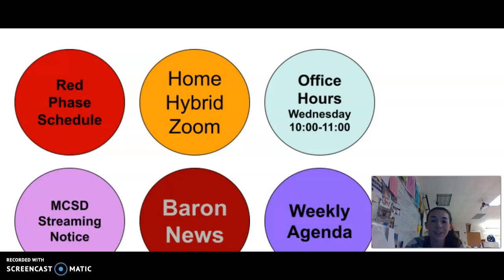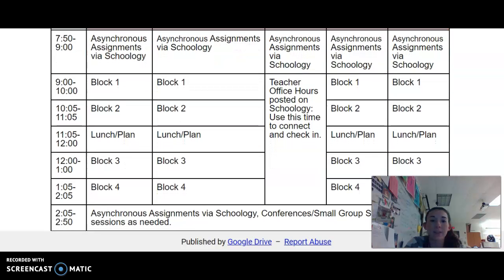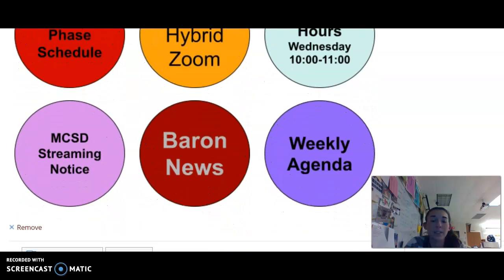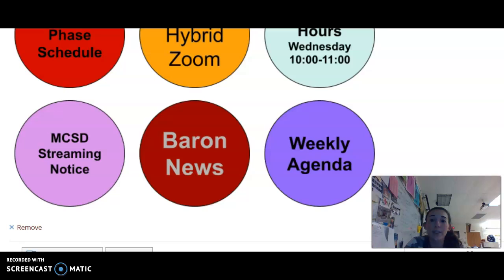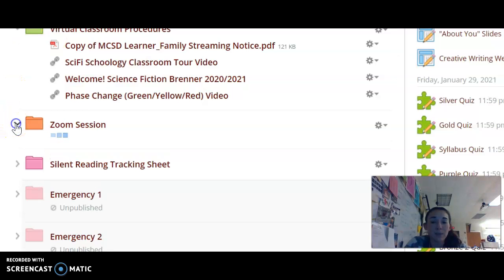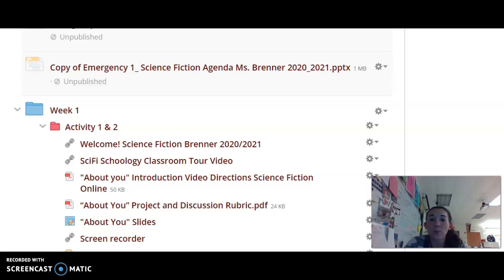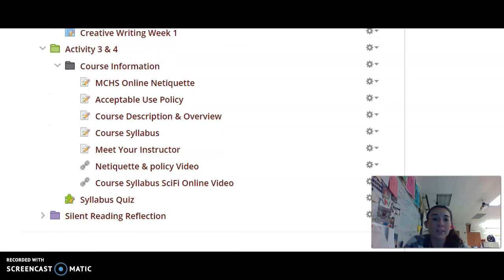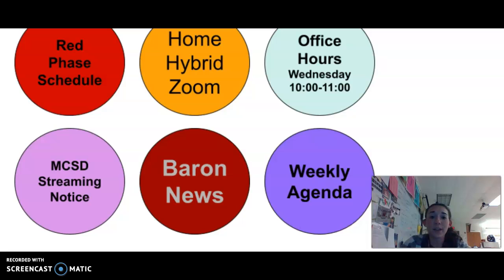Welcome! Guardians SciFi Brenner 2021